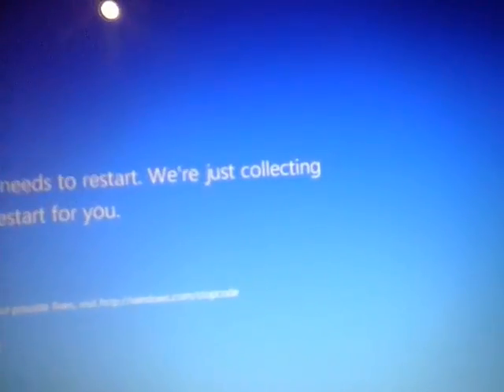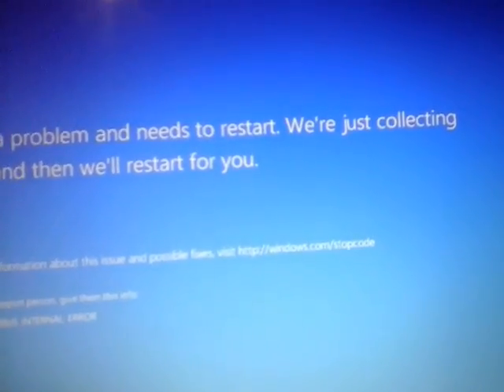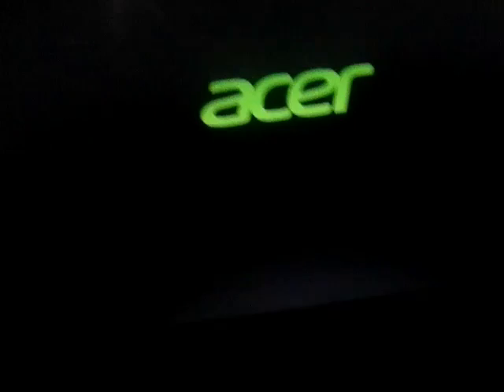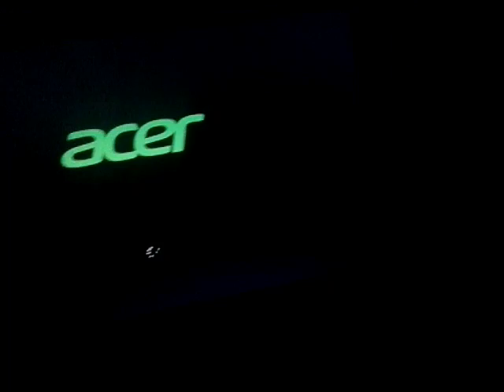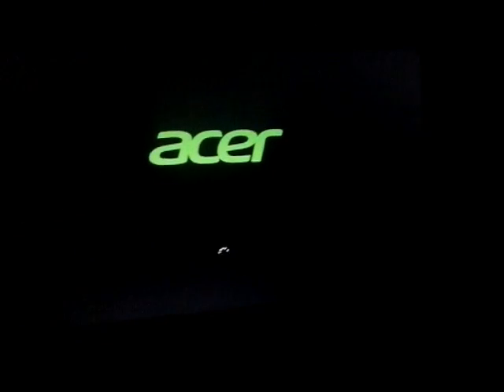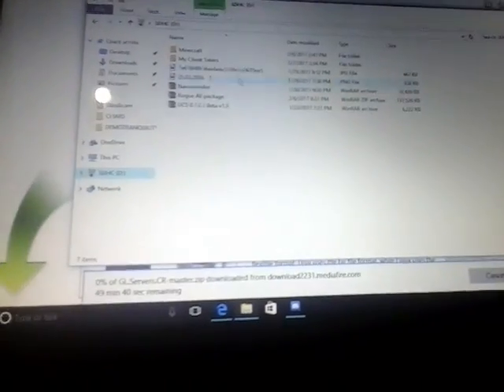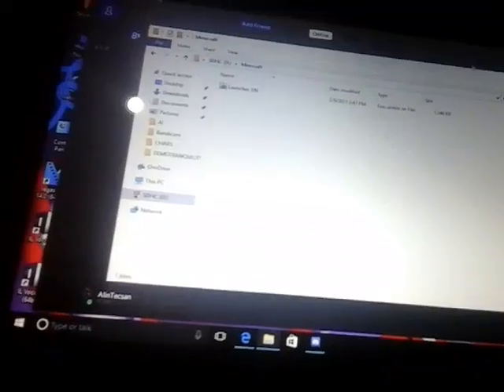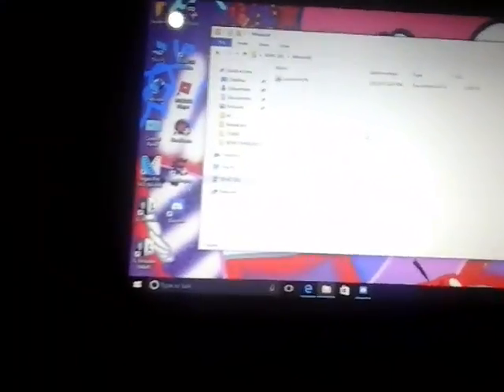Sad screen of death on my Acer Aspire BSOD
I got the screen of death because is a error with my sd or the minecraft app that is all to see.